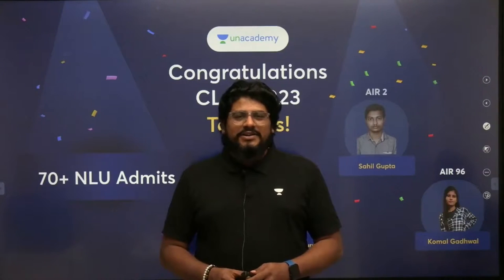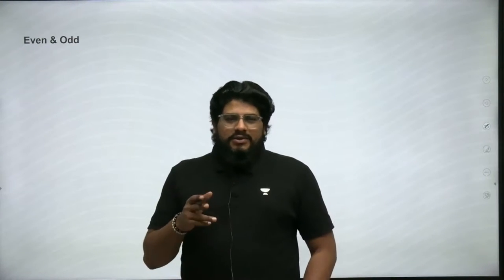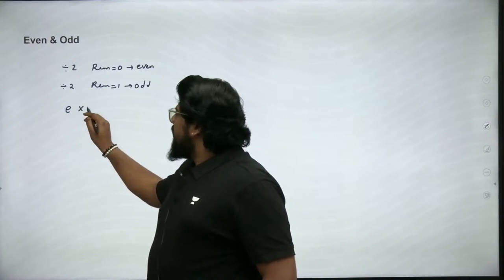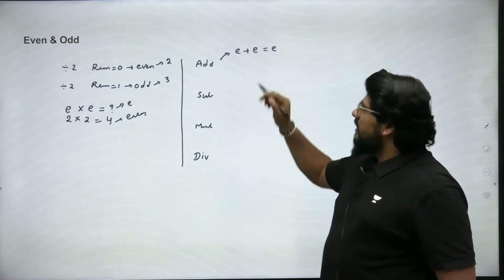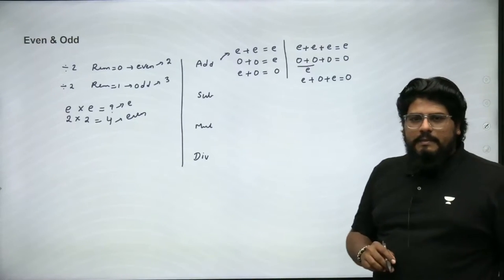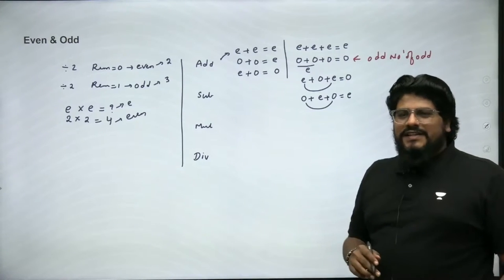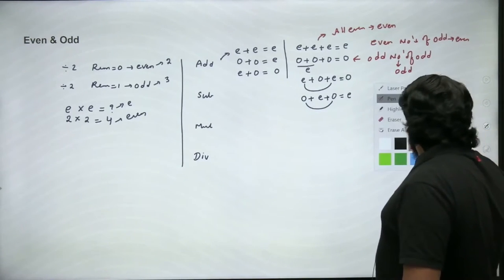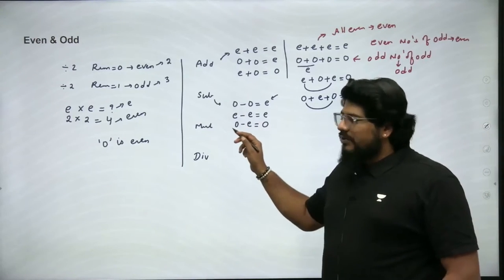Basics to Advanced - Quantitative Techniques | Even and Odd | Unacademy CLAT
In this session VSG Kalyan Charan would be discussing the basics of quantitative techniques which would be helpfull for all the CLAT, AILET and OLET aspirants.